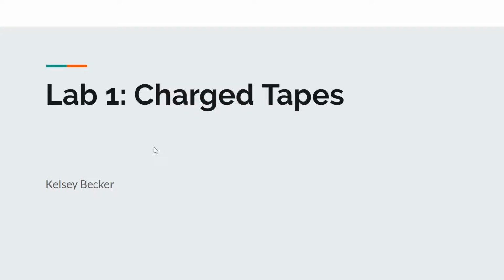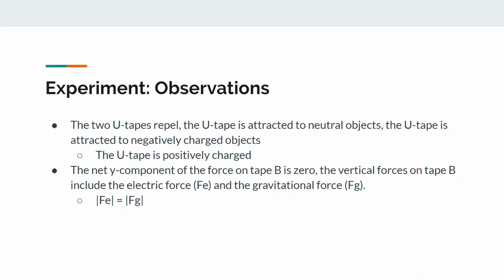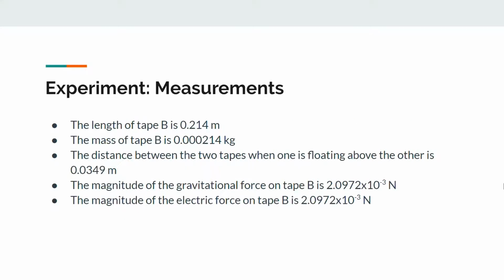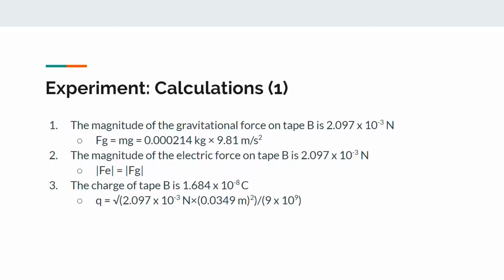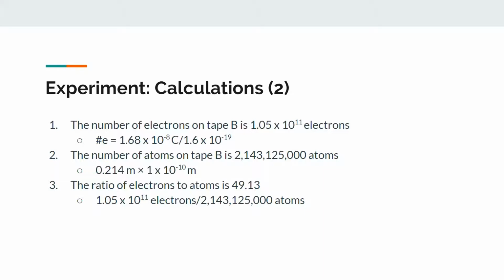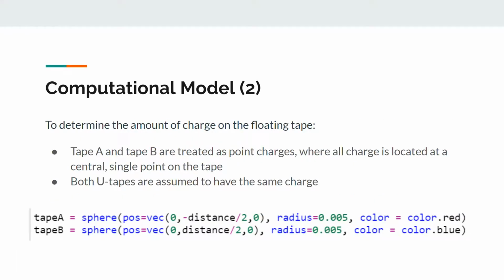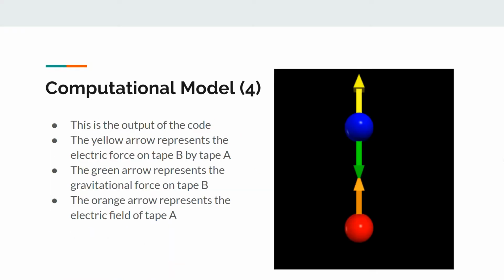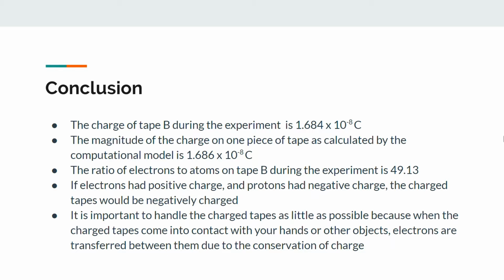Phys 2212 Lab 1